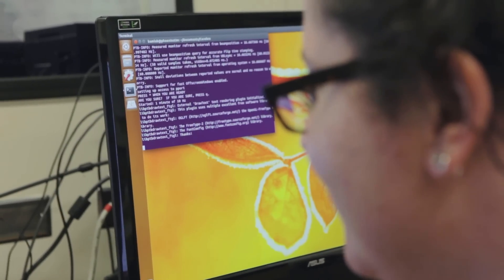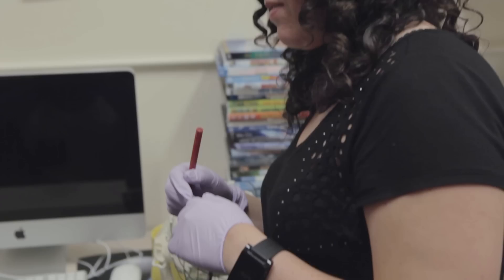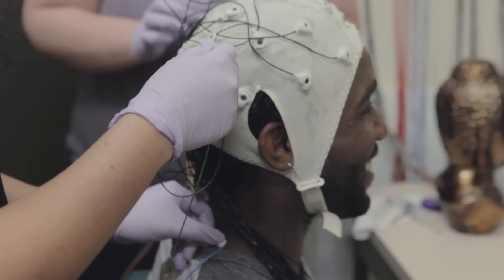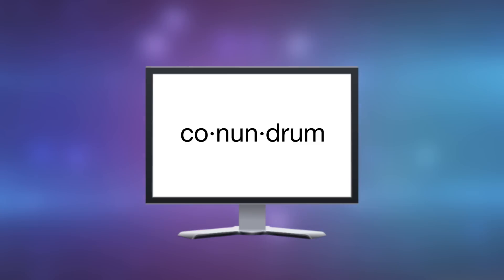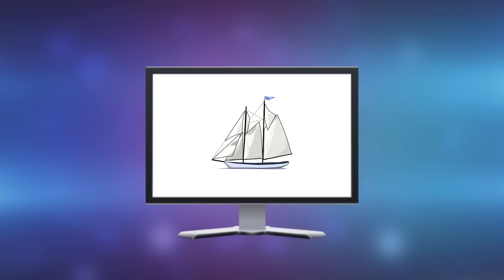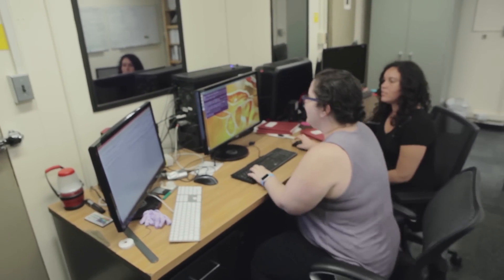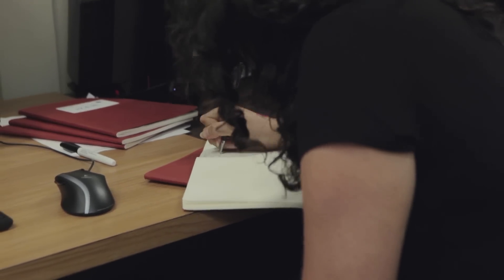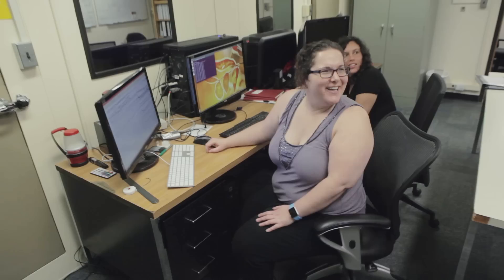The New Biometric | Brainprint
New technology being developed by research collaborators Sarah Laszlo & Zhanpeng Jin have delivered stunning results over the ability to identify human beings through brain scans. Learn more about the science behind this fascinating work!

Video by Andrew Hatling